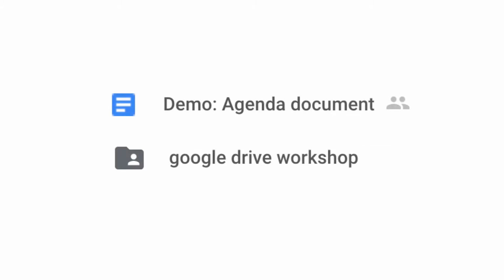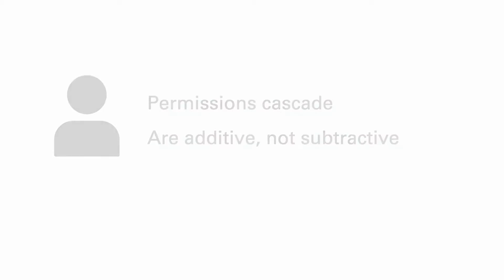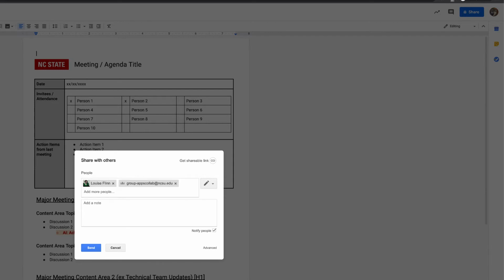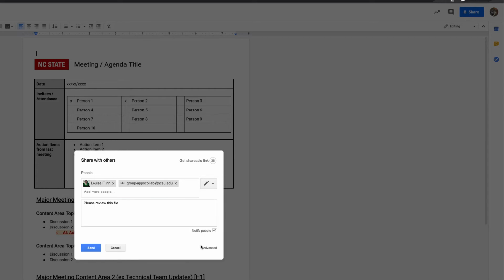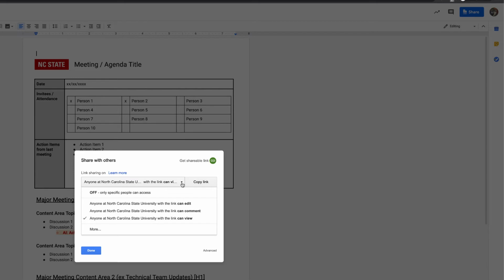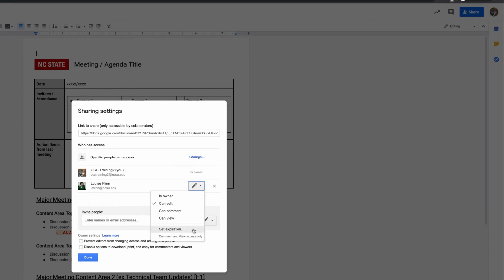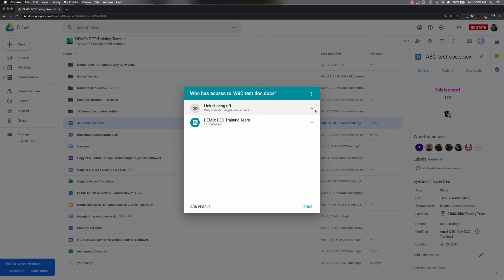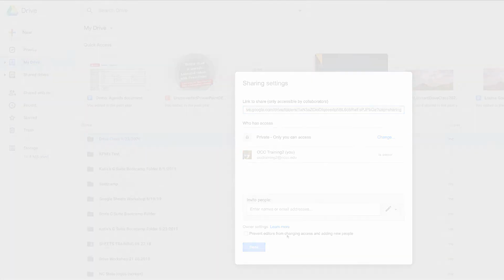Google Drive at NC State: Sharing and Permissions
Learn all about advanced sharing in both My Drives and Shared Drives, including enhanced security options, sharing with people outside of NC State  University, and link sharing.